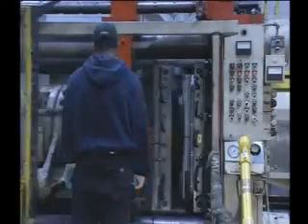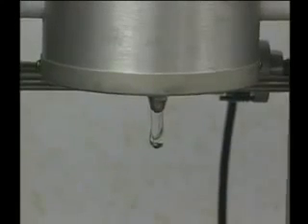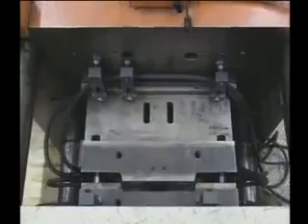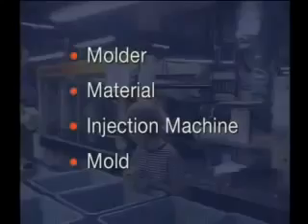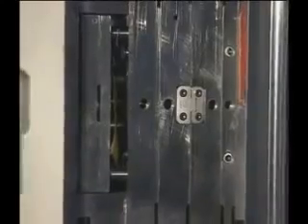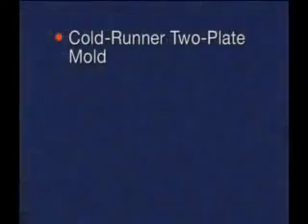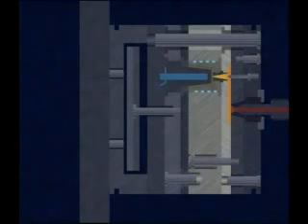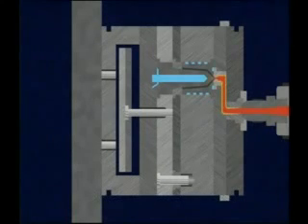13 Plastic Injection Molding‬ YouTube